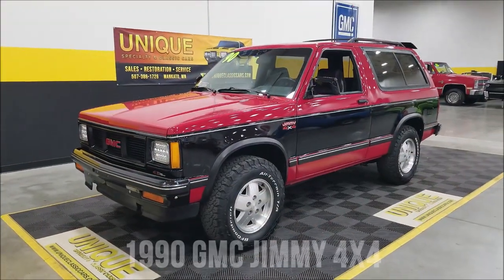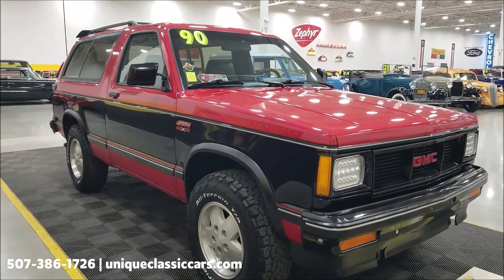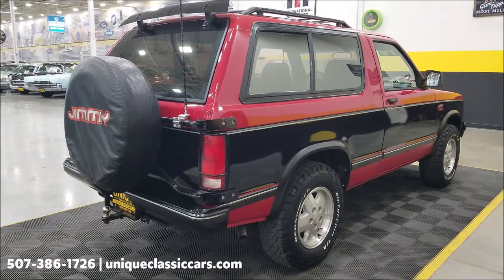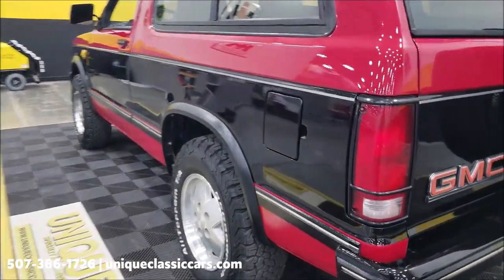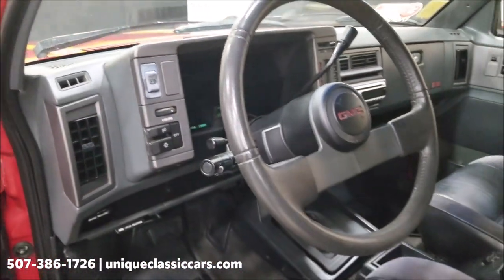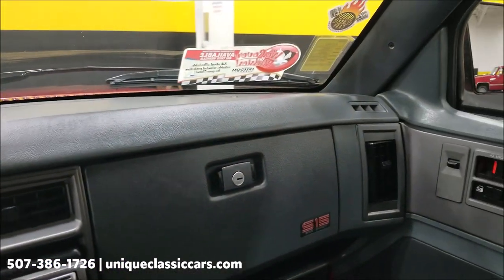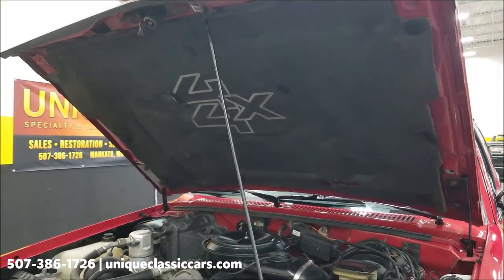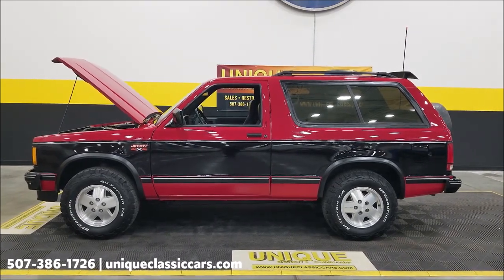1990 GMC S15 Jimmy 4x4 | For Sale $14,900